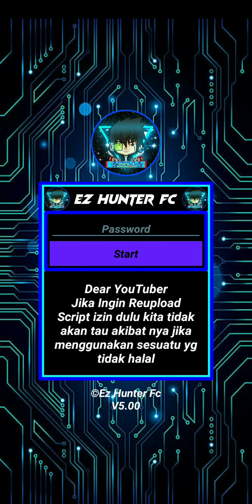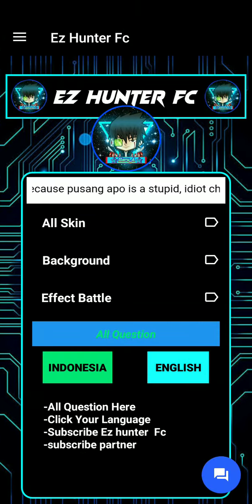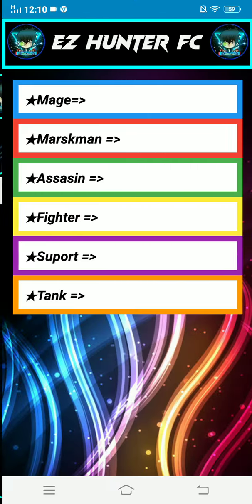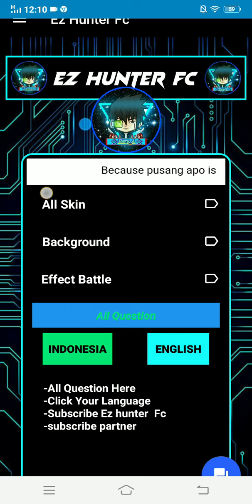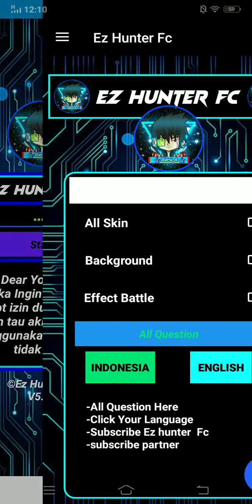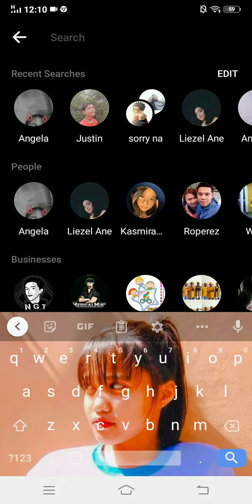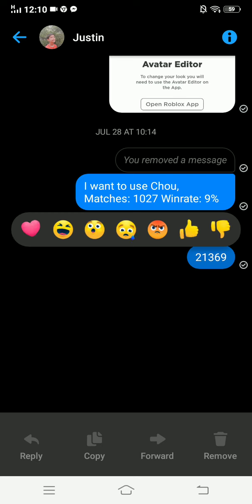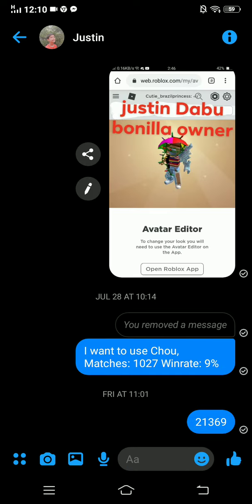what is the password of ez hunter fc (ML)